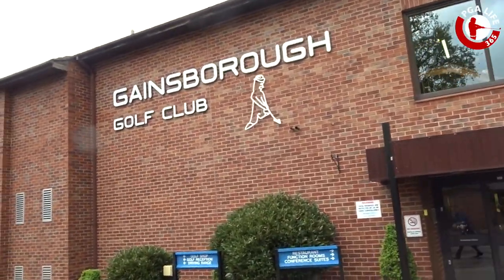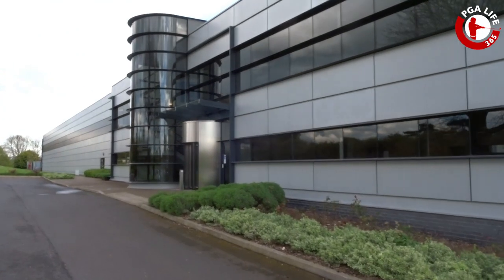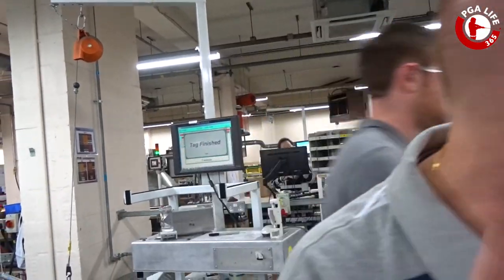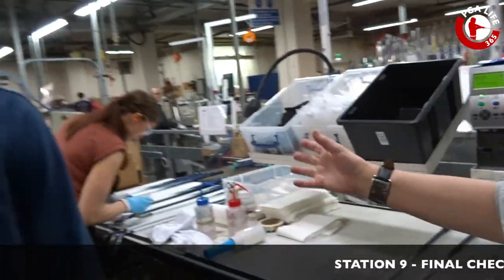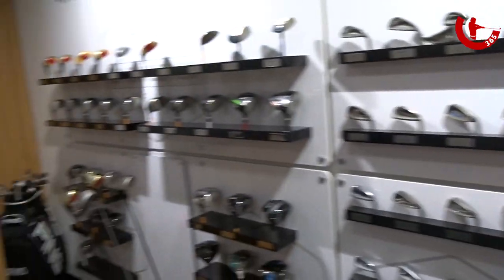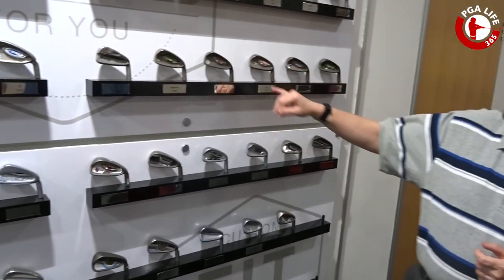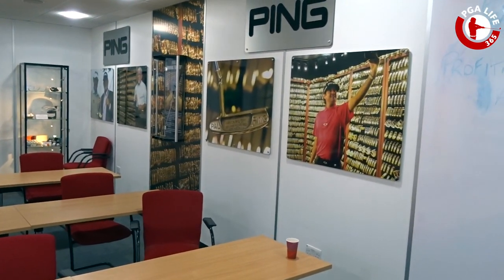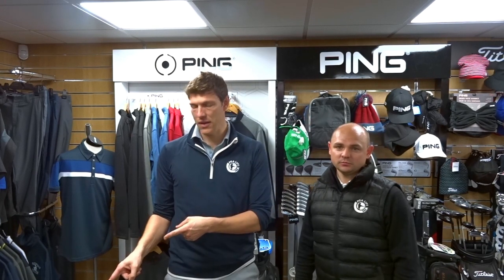Ping Factory Tour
PGALife365's Simon Byford visits the Ping Factory & gives you a tour inside their fitting and building process.

• Product Reviews
• Course Vlogs
• Tournament Reviews
• The Teaching Diaries